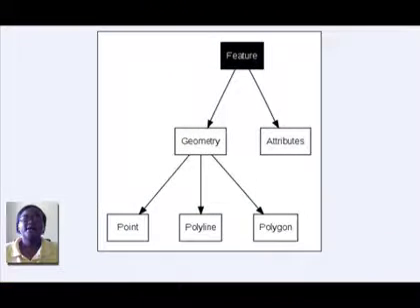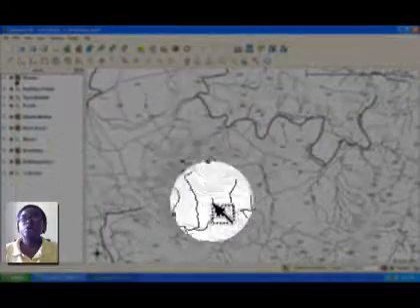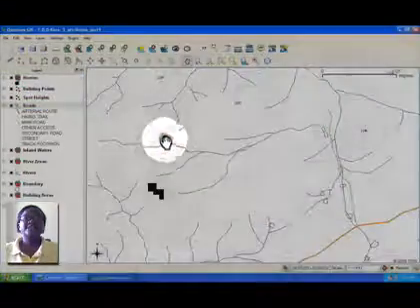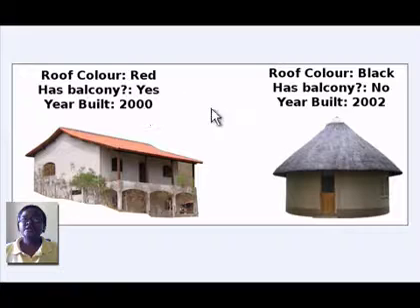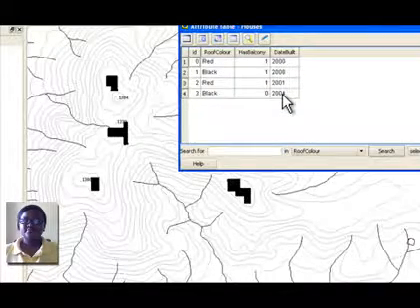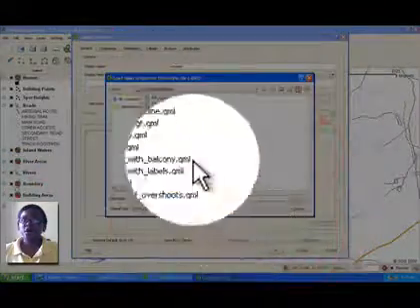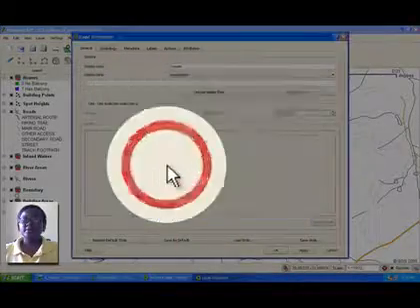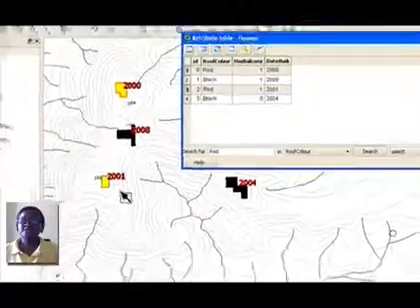3 Attribute Data Part 1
Understanding the role of attribute data in a GIS.

Attribute data describe features. Attribute data can help us to make interesting and informative maps, and perform spatial analysis in a GIS application. In this topic we describe how attribute data are associated with vector features and can be used to symbolise